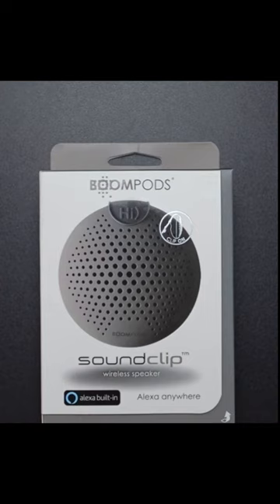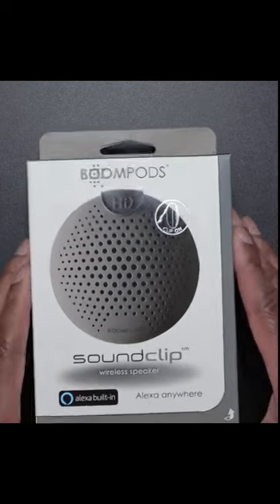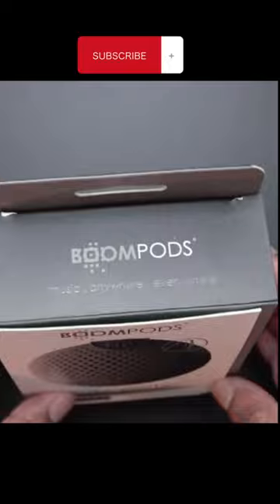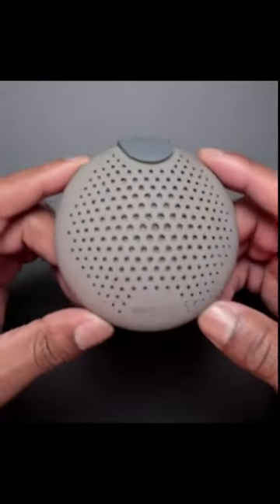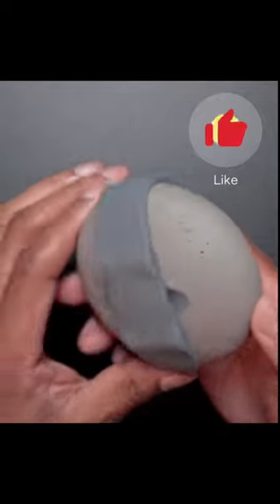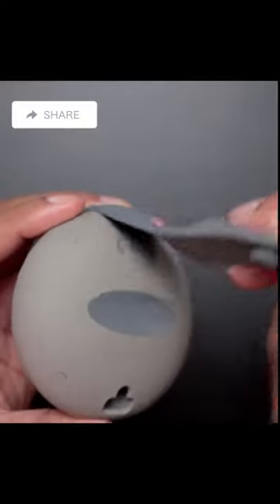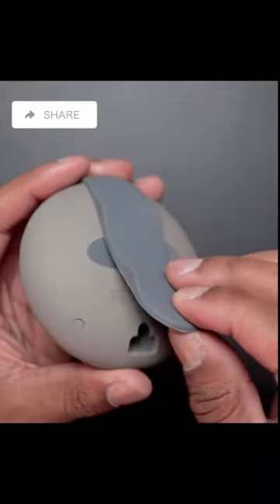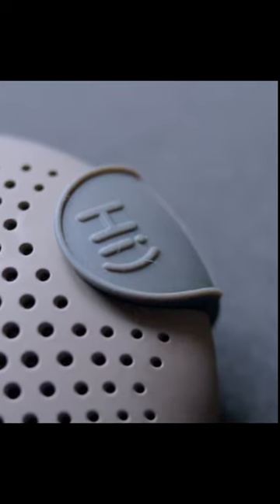Boompods Bluetooth Speaker#shorts